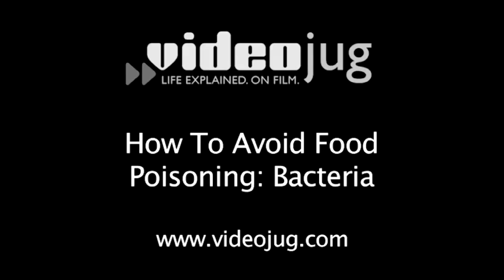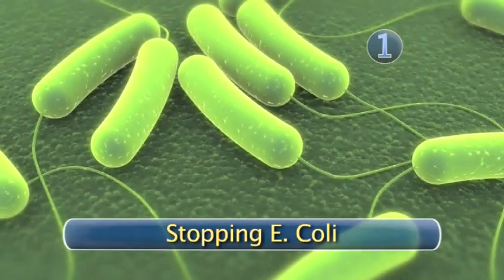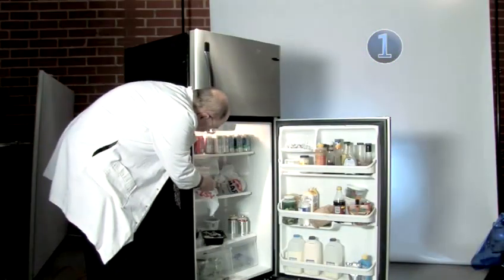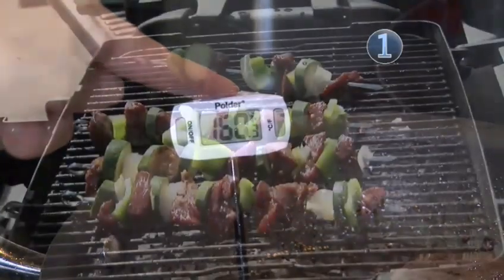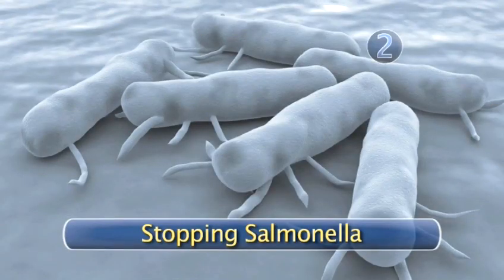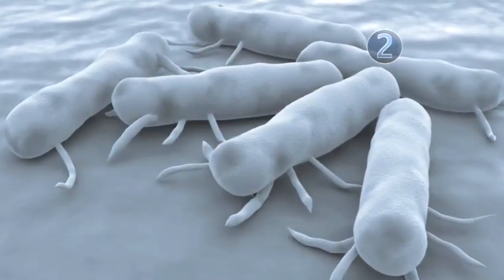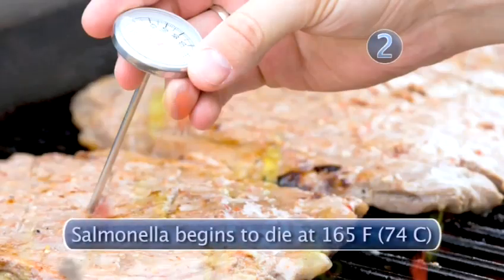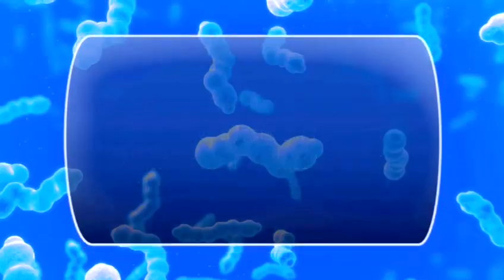How To Prevent Food Poisoning From Bacteria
A how to lesson on How To Prevent Food Poisoning From Bacteria that will improve your food poisoning skills. Learn how to get good at food poisoning from Videojug's hand-picked industry leaders.